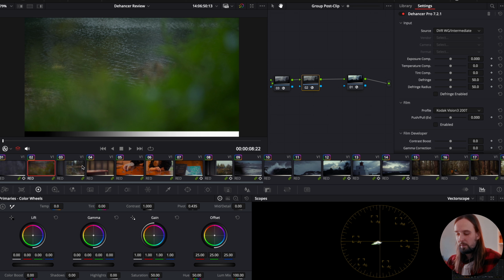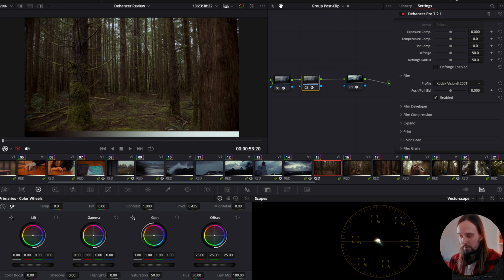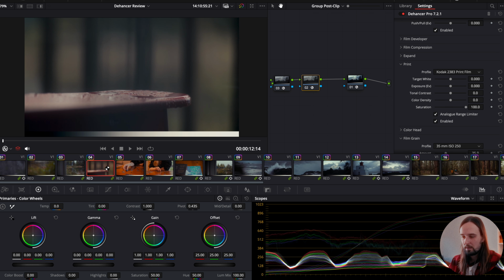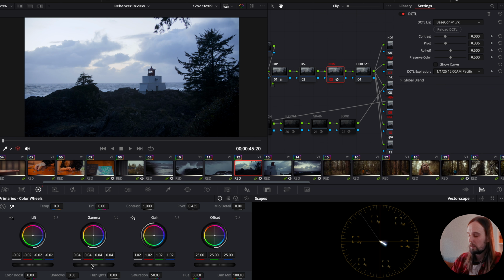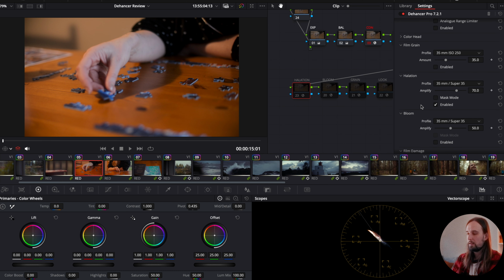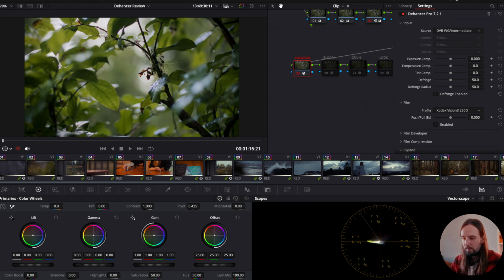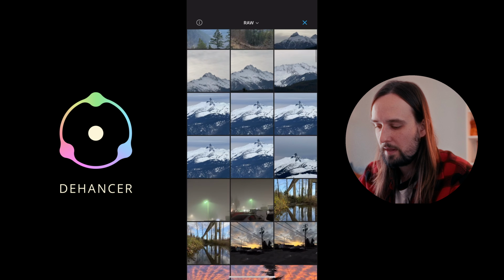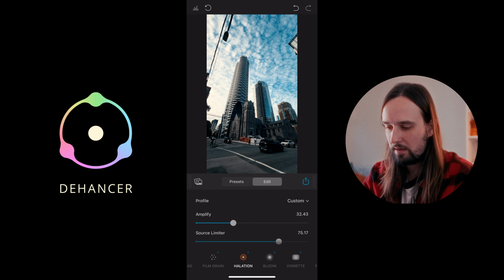First Look at Dehancer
Dehancer recently asked me to review their plugin for DaVinci Resolve, as well as their iOS app! Join me in my first time using this on a grade and my thoughts along the way.

Pacific Winter was filmed on the RED Komodo-X using Nikon's vintage AI-S lens set.

Mic I used
Favourite VND
Love this mattebox
Ultimate hiking camera bag